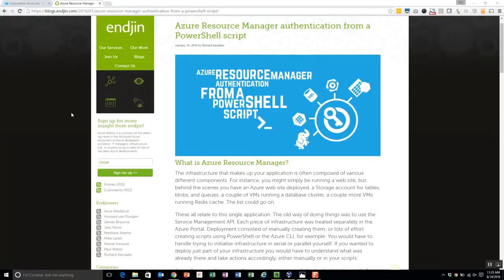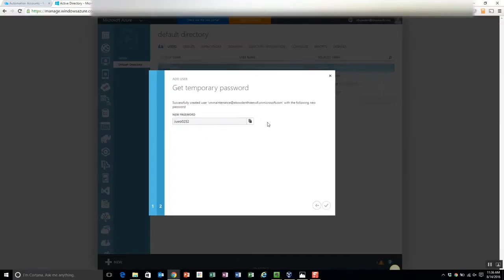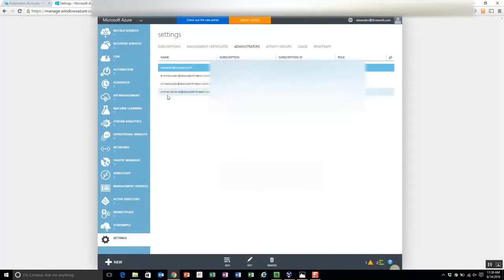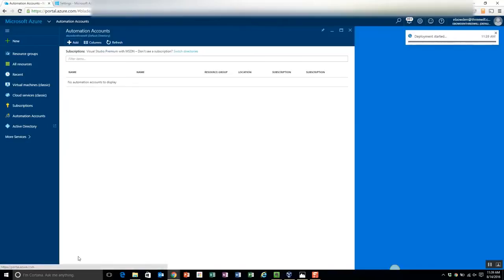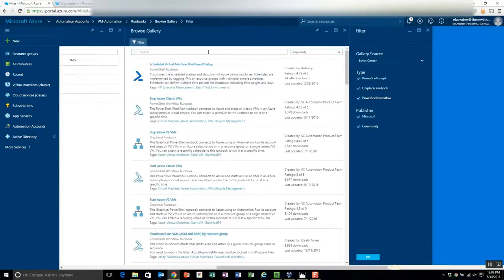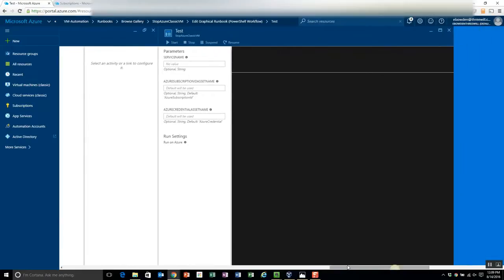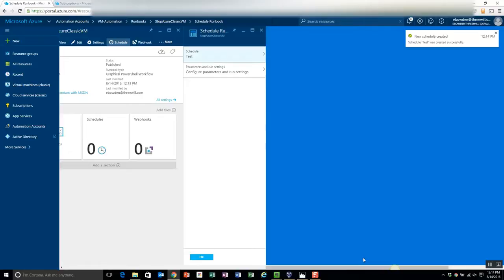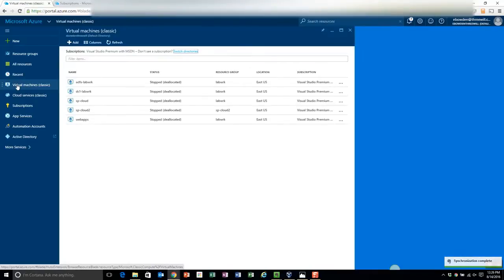Configure Scheduled Shutdown for Virtual Machines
Eric Bowden shows you how to save money by scheduling shutdowns of Virtual Machines in Azure.